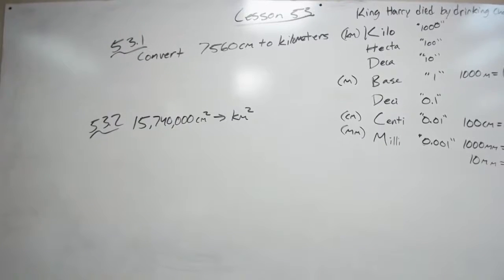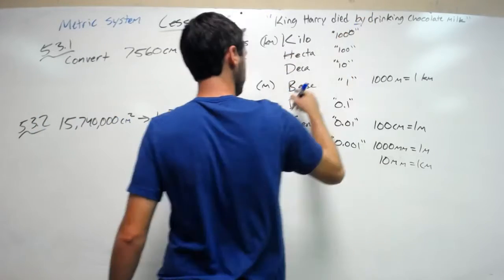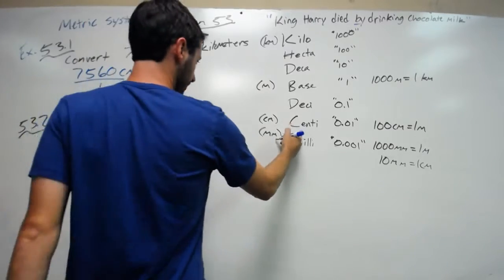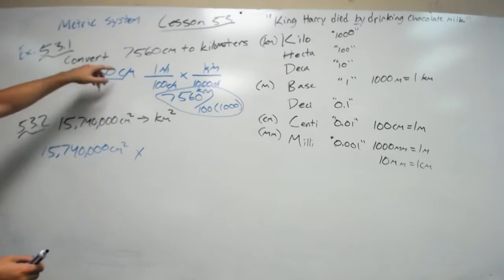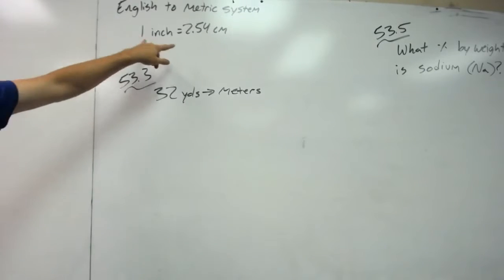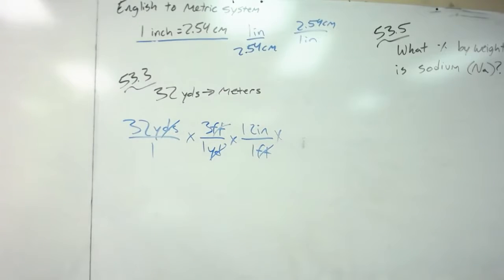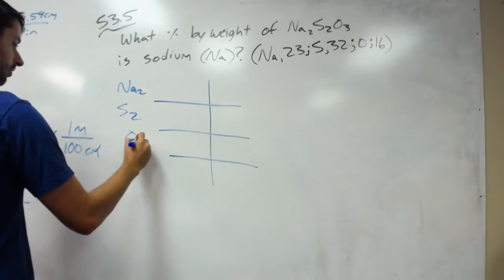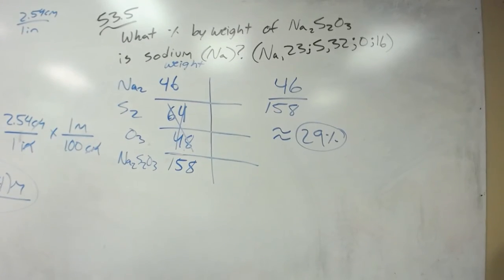Algebra 2 Lesson 53: Metric Unit Conversion; English to Metric; Weight by Percent